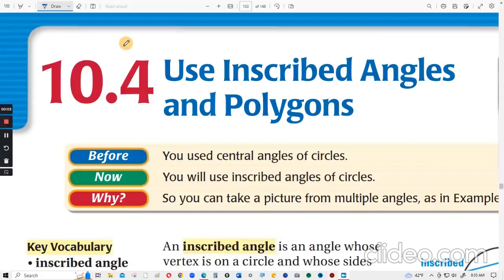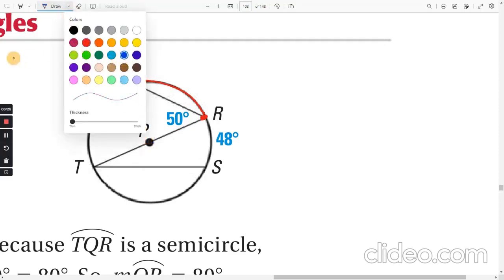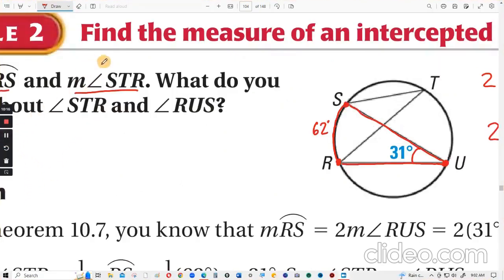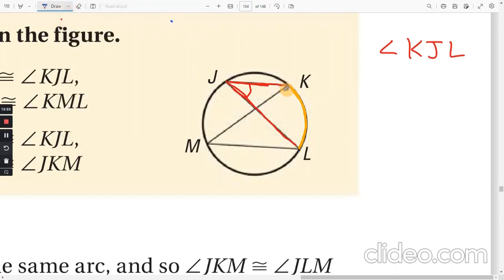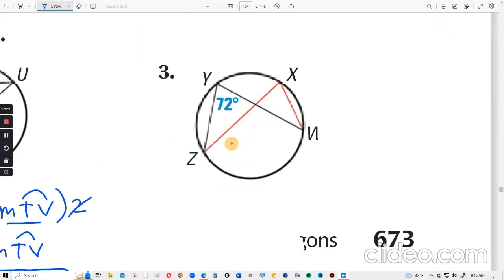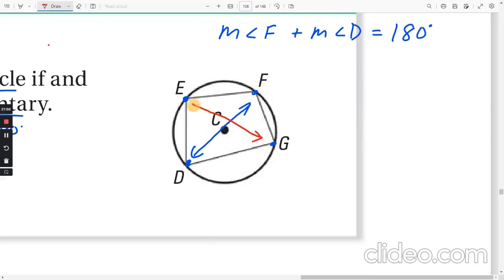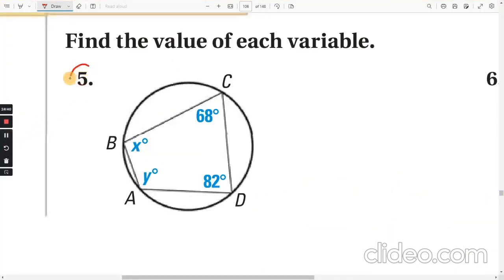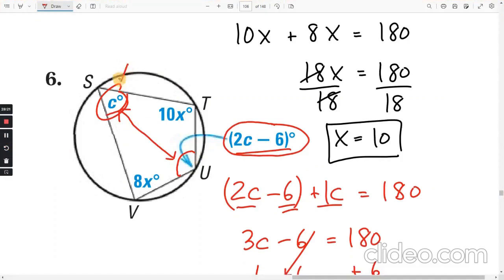Ch. 10.4 : Use inscribed angles and polygons